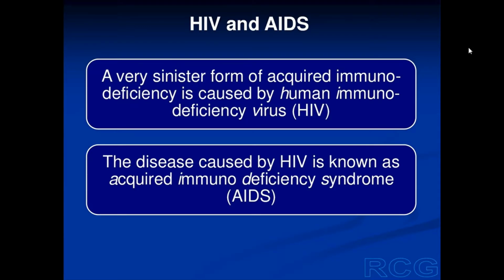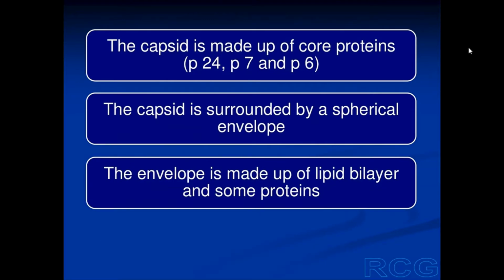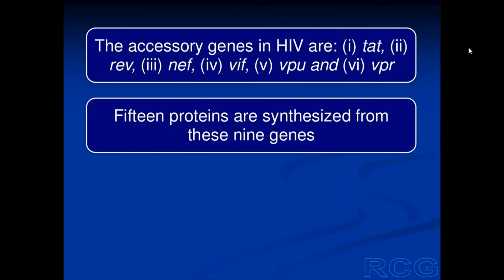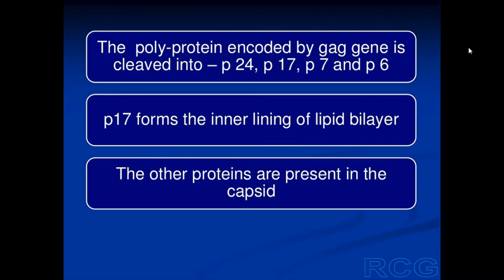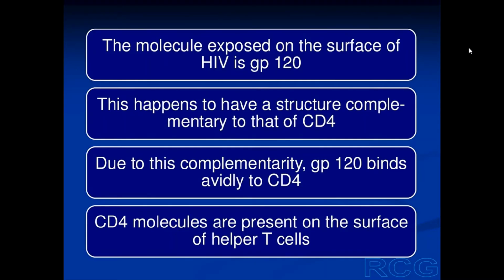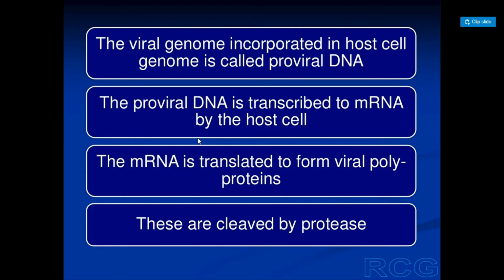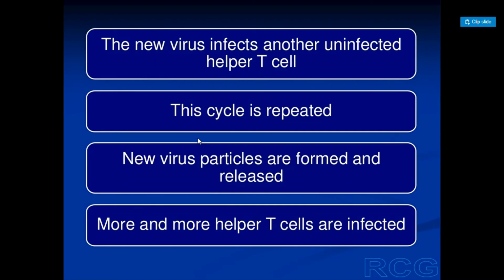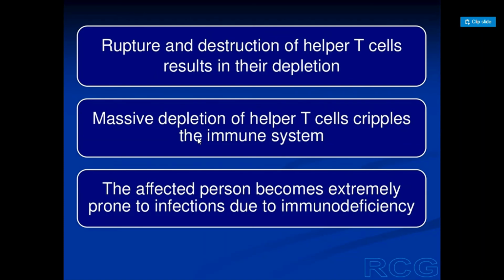HIV AIDS life cycle immunology | Study Guide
describe about the life cycle of the HIV virus causing the AIDS, immune system collapse.